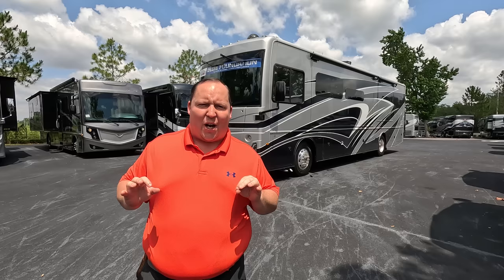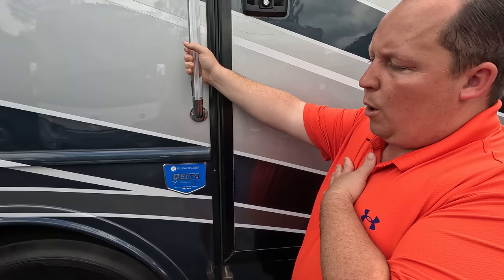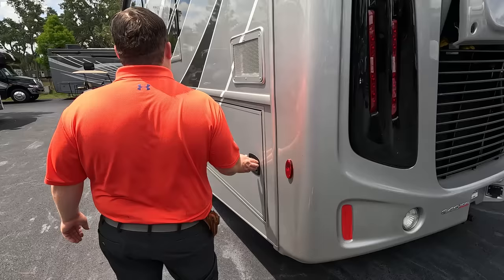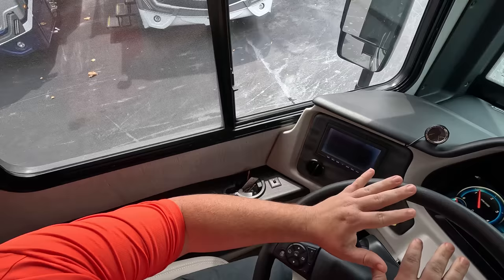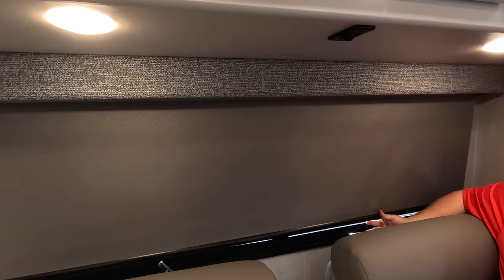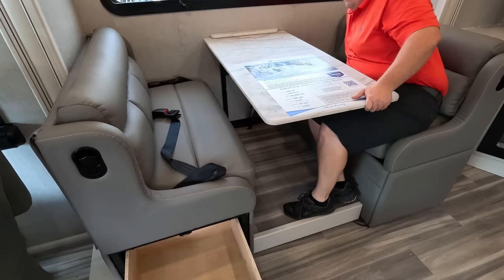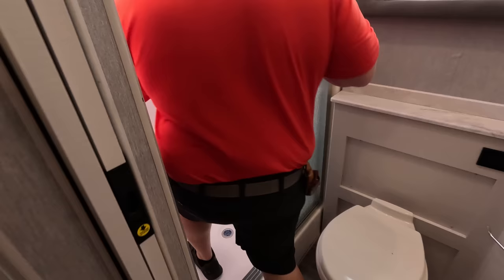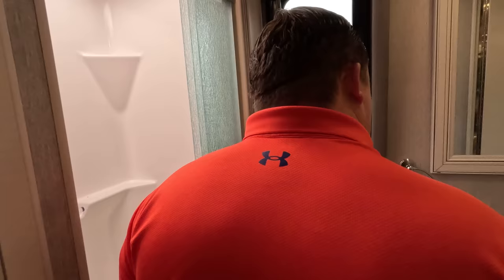Great Looking Motorhome with Stunning Interior!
2023 Holiday Rambler Nautica 35MS - Thank you to General RV!

Hey everyone welcome back to another video! Today I am super excited we are taking a look at one of Andrea's Favorite Diesel Pushers! This is the Holiday Rambler Nautica 35MS! This is a BEAUTIFUL Motorhome that is Diesel! The Interiors in here are designed so well! I know you will LOVE This RV!